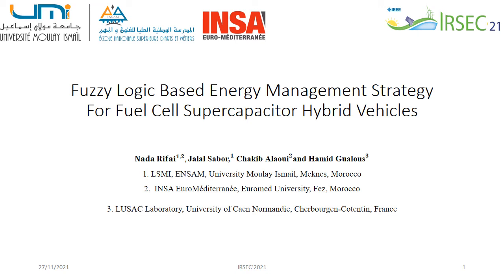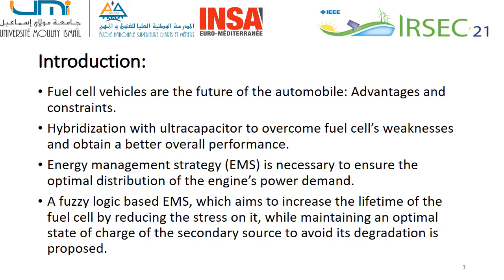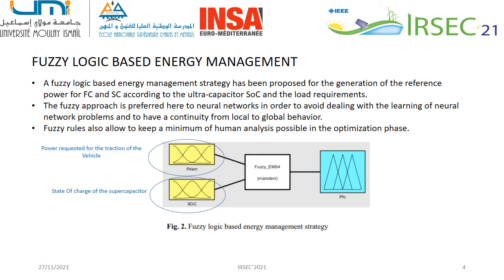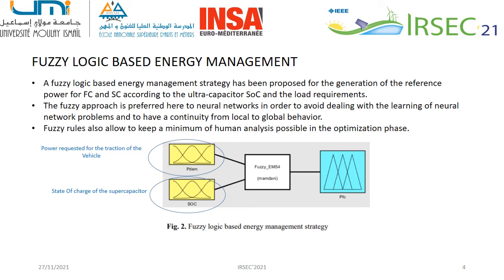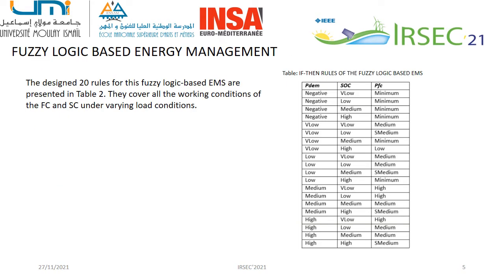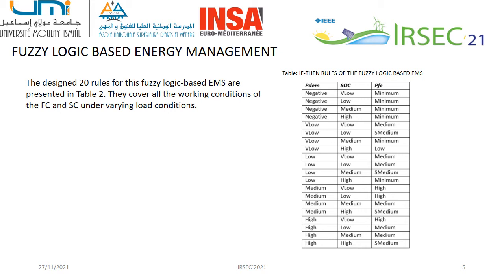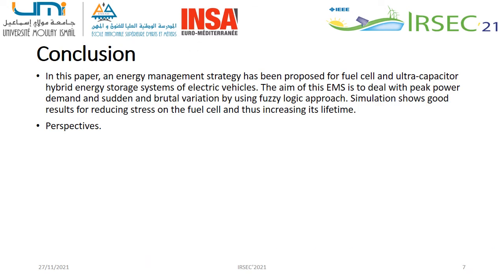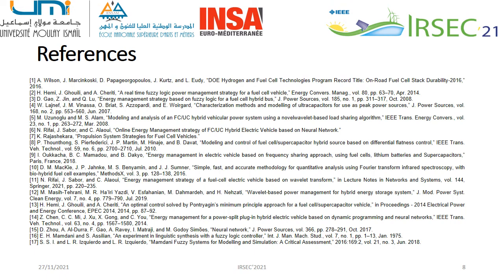139 - Fuzzy Logic based Energy Management Strategy for Fuel Cell Supercapacitor Hybrid Vehicles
Nada Rifai, Sabor Jalal, Chakib Alaoui, Hamid Gualous
Code: (S6103_ID139)
Paper Title : Fuzzy Logic based Energy Management Strategy for Fuel Cell Supercapacitor Hybrid Vehicles

Presented in:
9th International Renewable and Sustainable Energy Conference
IEEE Conference
Online, November 23-27, 2021
Workshop 6 - Perspectives of Green Hydrogen Development

Presented by :
Nada Rifai
LSMI, ENSAM, University Moulay Ismail, Meknes, Morocco
Meknes, Morocco

Abstract - Fuel cell (FC) vehicles have become a research focus for most automotive manufacturers around the world, especially for their ability to address the pollution problems associated with internal combustion engine vehicles. Hybridization has shown its effectiveness in overcoming these problems. Highly efficient online energy management strategies are then required in real-world applications. This paper proposes an online energy management strategy (EMS), based on a fuzzy logic approach, which aims to increase the lifetime of the sources by respecting two major constraints: the low response of the FC and the Supercapacitor State of Charge (SoC). The fuzzy logic controller has two inputs: the power required for the vehicle traction power and SoC and one output which is the power that the FC must provide. The proposed strategy offers some advantages, such as less pressure on fuel cell therefore higher lifetime for it."